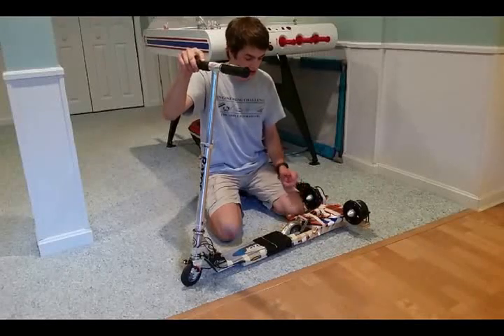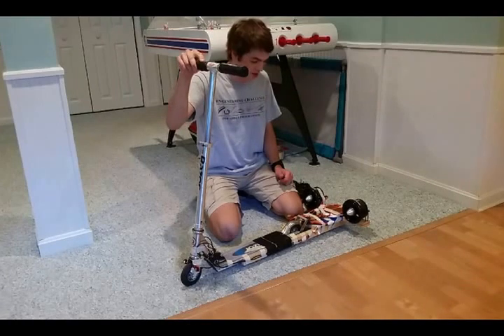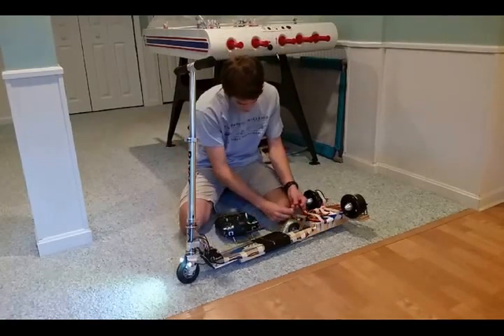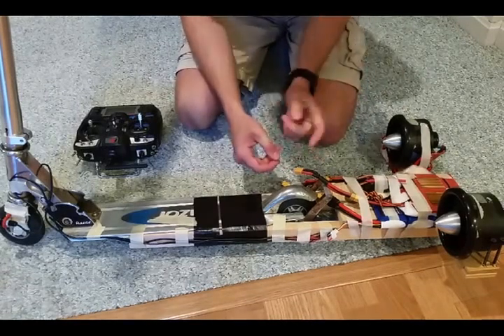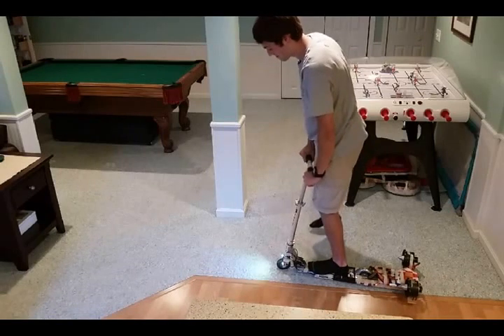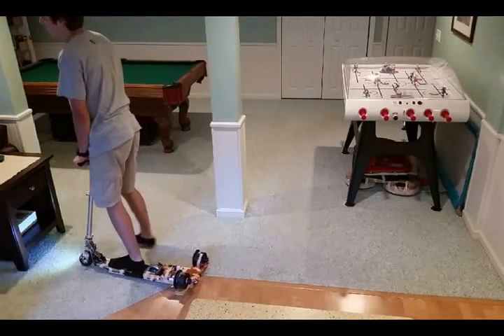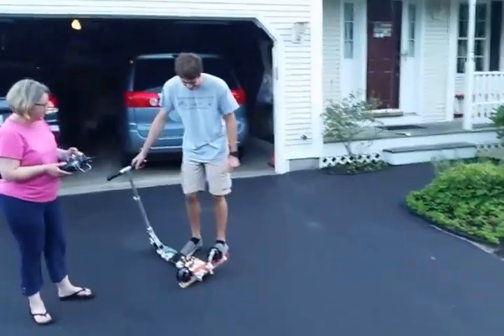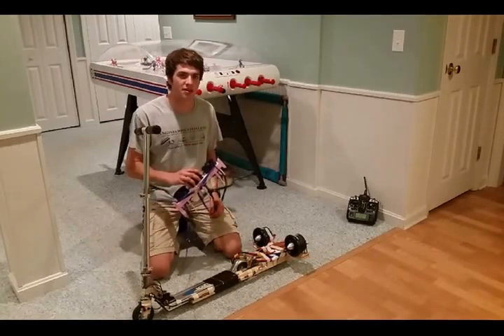Jet Scooter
So I made a Jet Scooter out of 2 EDF's (Electronic Ducted Fans) Works alright and will be making a more powerful one soon.

Sorry about the poor video and sound quality I'm working on making it better